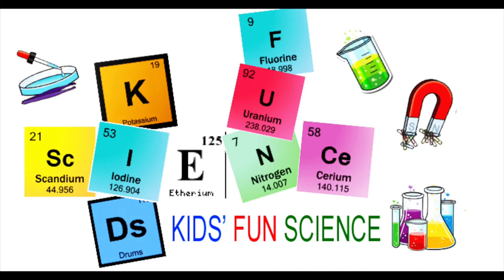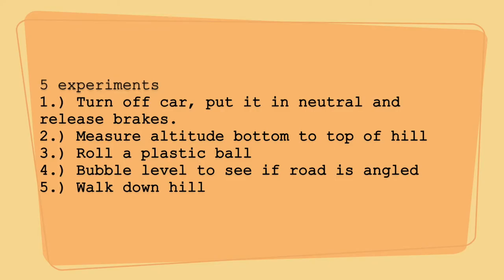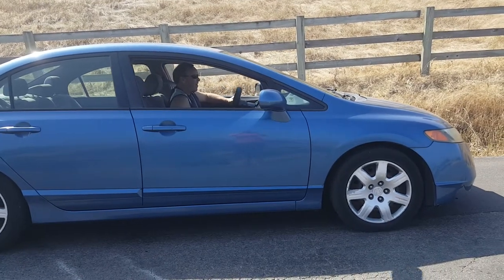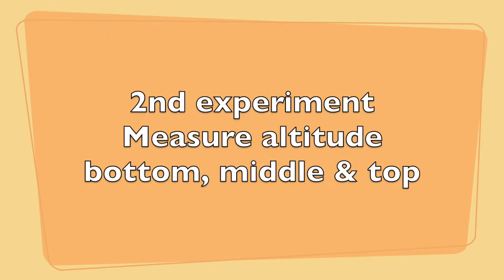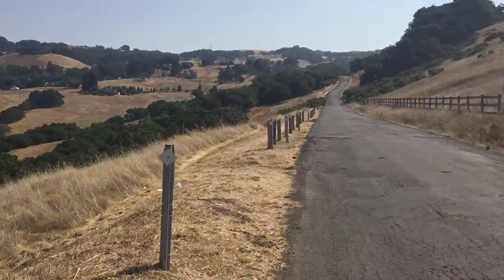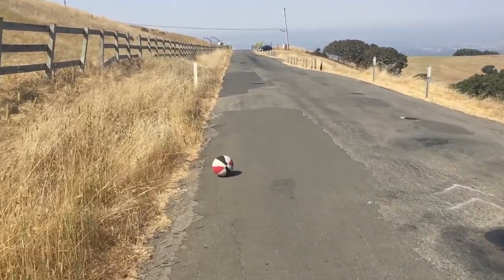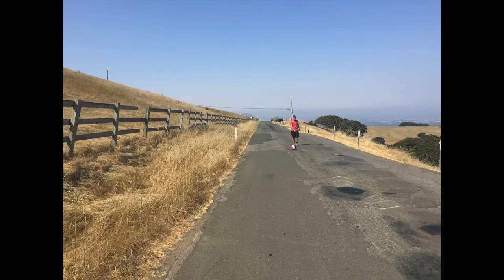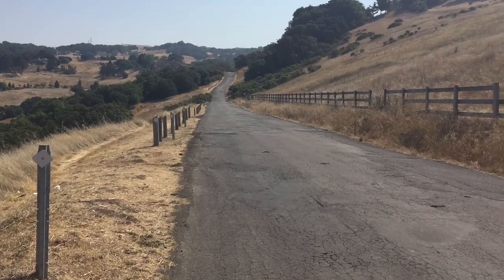Gravity Hills and the science behind them (Also known as Magnetic Hill)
So what makes the car roll up the slope of a hill? Do these mystery spots really defy the laws of physics?

“Gravity Hills” or “Magnetic Hills” are natural places where cars are put into neutral and seem to move uphill on a slightly sloping road, apparently defying the law of gravity. Typically, the stretch of road is rather short (50-90 m), only a few meters wide, and surrounded by a natural hill landscape, without nearby buildings.

Thats our spot, dead on.

There are several things that enable us to sense which way is up.  The balance mechanism in our inner ears is one system we have, but visual clues are also important and can be overriding.  If the horizon cannot be seen or is not level, then we may be fooled by objects that we expect to be vertical but that really are not.  False perspective might also play a role.  If trees in a line get larger or smaller with distance, our sense of perspective is thrown off.  Objects far away may seem smaller or larger than they really are.

Pur conclusion is it is a OPTICAL ILLUSION
At the end of this experiment I have came to the conclusion that its just a optical illusion. With the altitude higher on the bottom then the top, the plastic ball rolling up hill, the bubble level showing it was higher on the bottom part of the hill and walking down hill with the feeling that are muscles were going up hill.